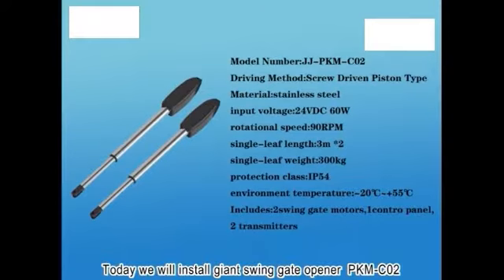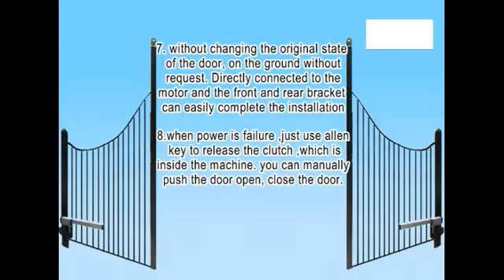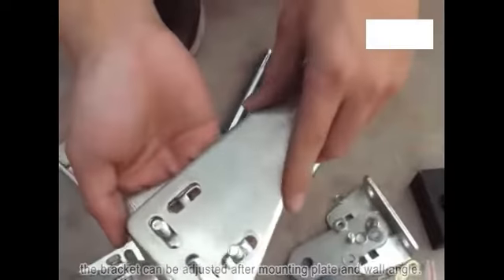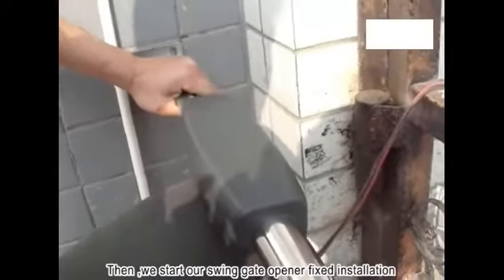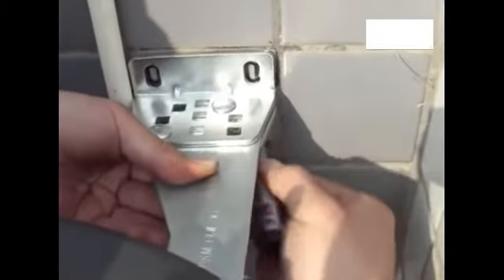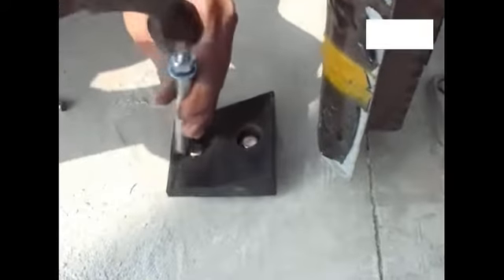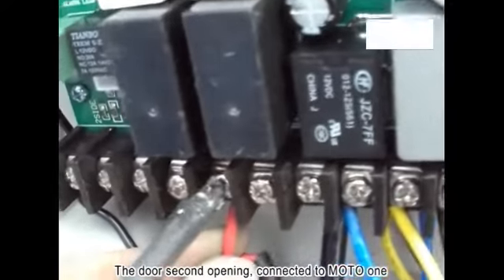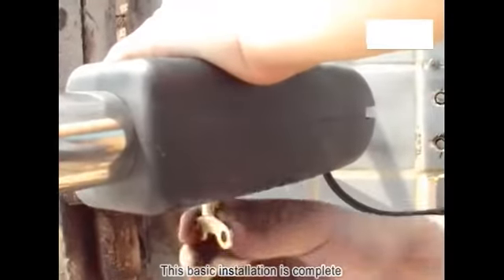swing gate opener installtion